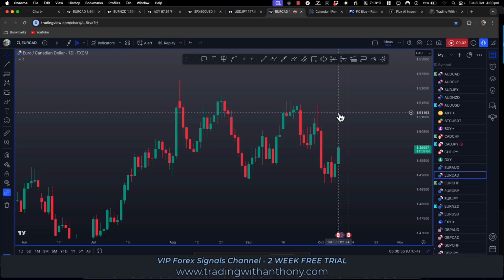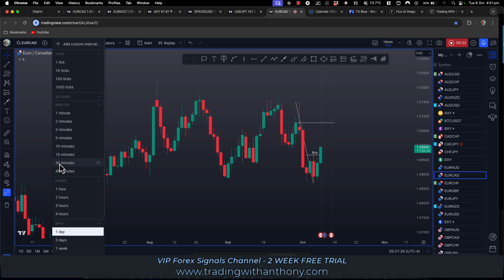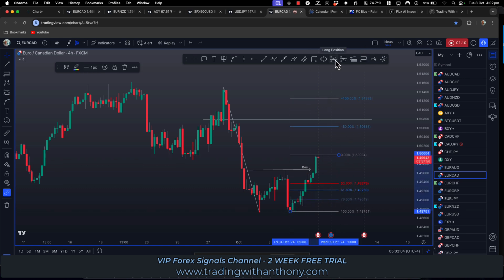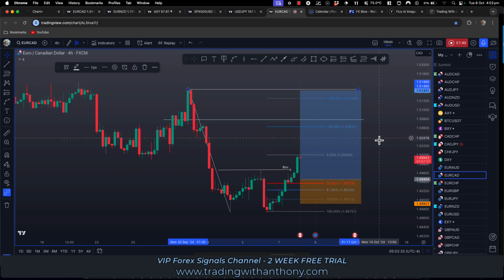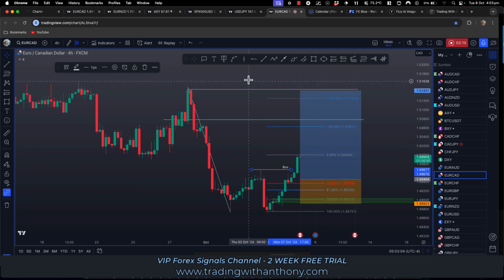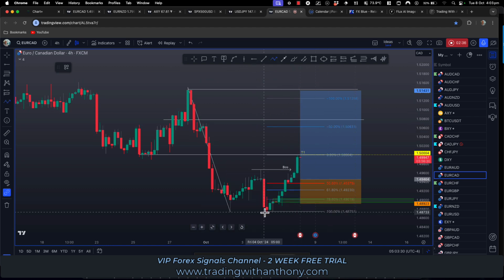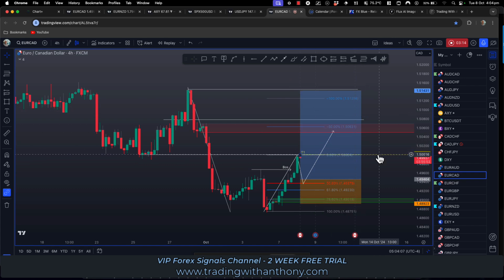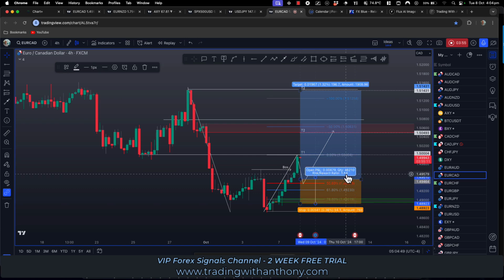EURCAD Technical Analysis and Trade Idea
👀 👉  EURCAD is showing a bullish trend on the higher time frames, and I'm watching for a potential buy setup, depending on specific conditions discussed in the video. In the video, we break down the essential price action signals to monitor and how to capitalize on the next opportunity. 📊✅